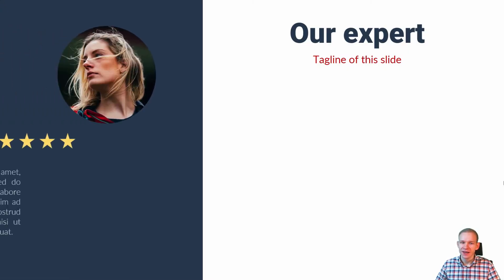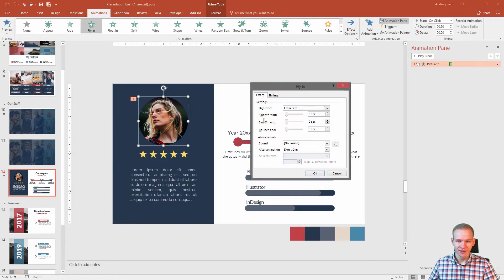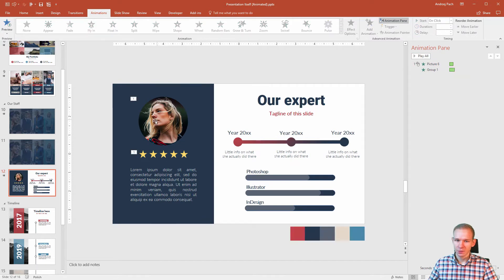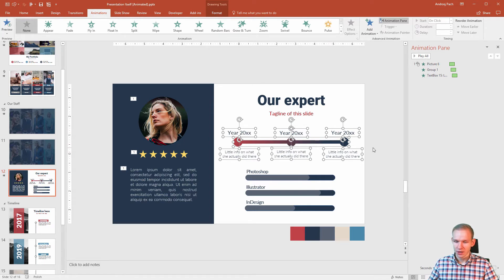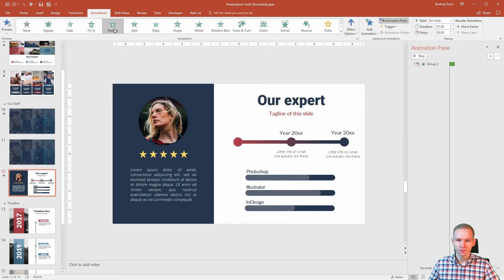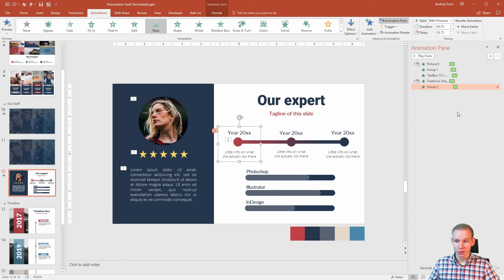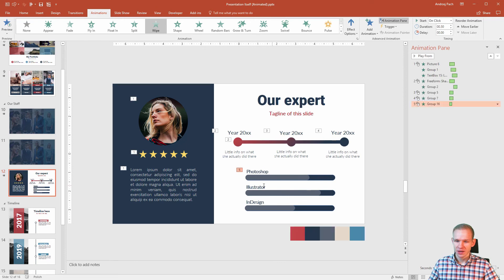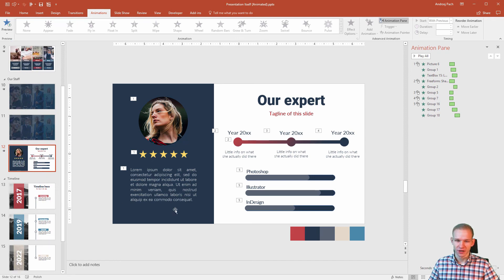Slide animation made simple - PowerPoint wipe animation ✔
DESCRIPTION
The following slide will be a simple animation journey for us. We will approach this slide two ways - first we will animate it's left side so we can then focus on the other side and animate each element in.

If you would like to master PowerPoint the right way and learn most viable techniques and design practices you can purchase the above course at a heavily discounted price available only for my YouTube audience. This supports me personally and keeps this channel going & growing. You will not be disappointed!

No pressure at all, there is a 30-days money back guarantee and you can preview a lot of lessons here on YouTube or on Udemy before purchasing the course. I have put several months of work into this and it will stay updated. I'm sure that your PowerPoint, animation & personal design skills will skyrocket after takign this course!

Sincirely,
Andrzej Pach